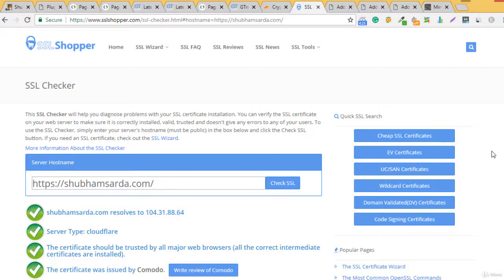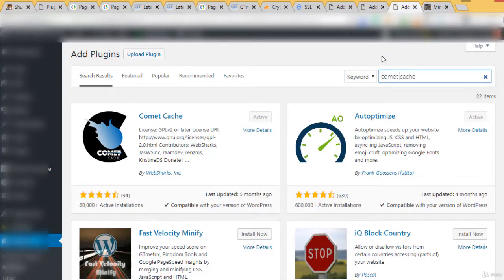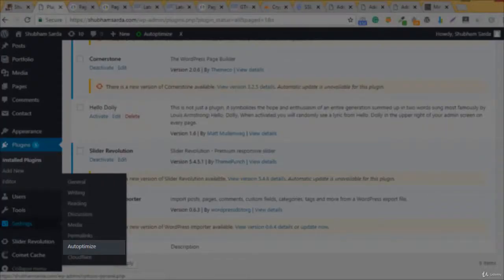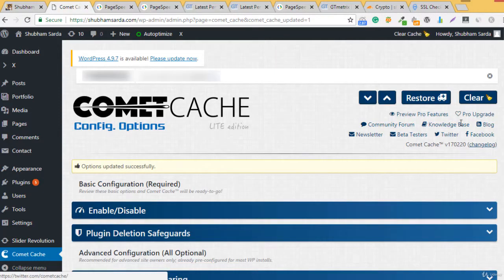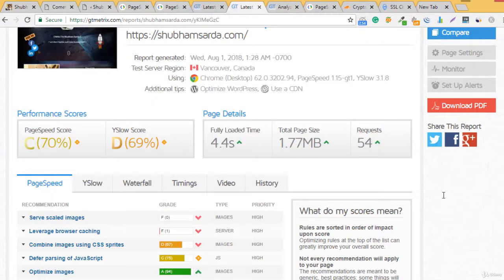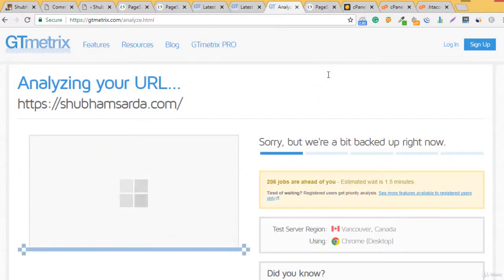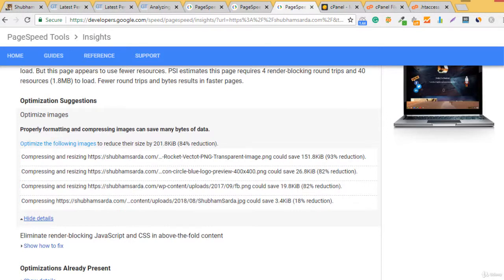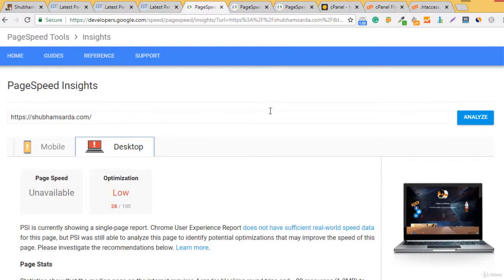9 Caching And HTML, CSS and JS Optimization